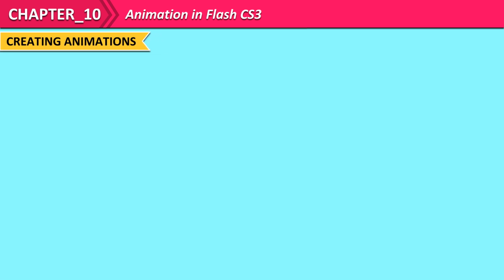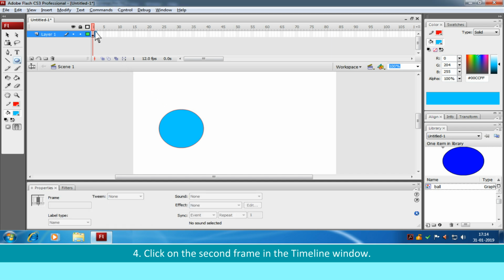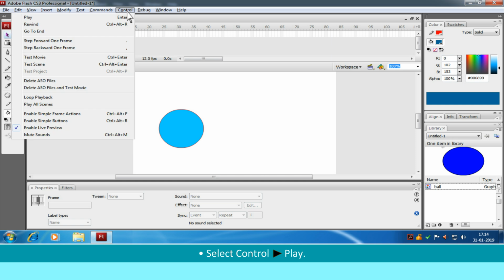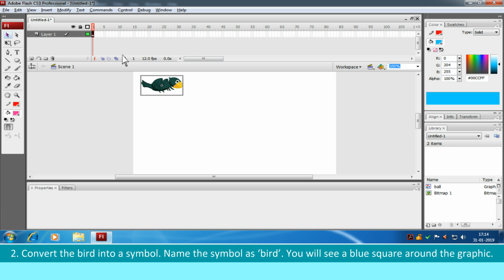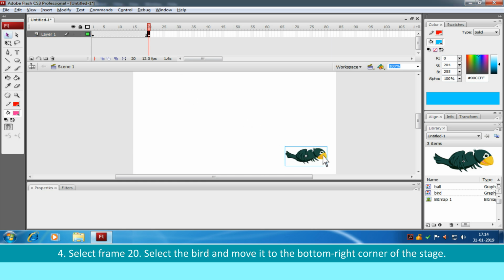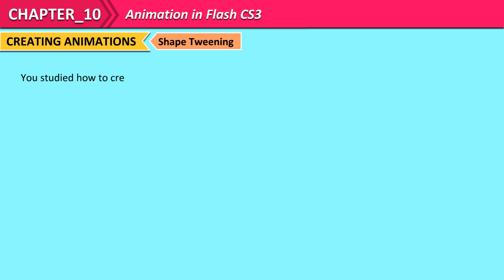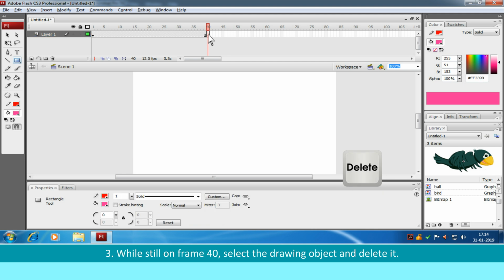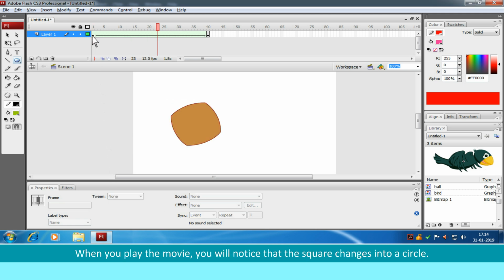Ch-10. Animation in Flash CS3 (part-3)